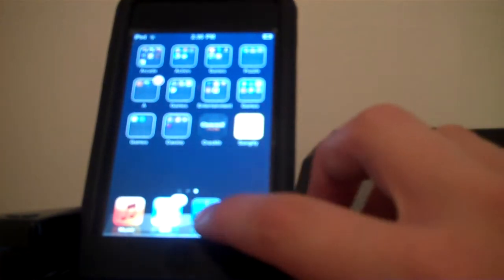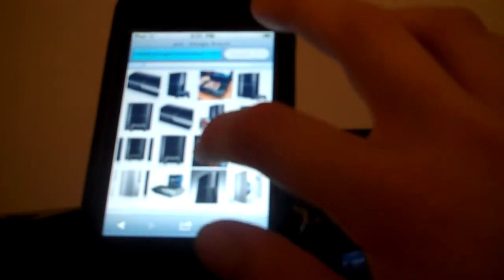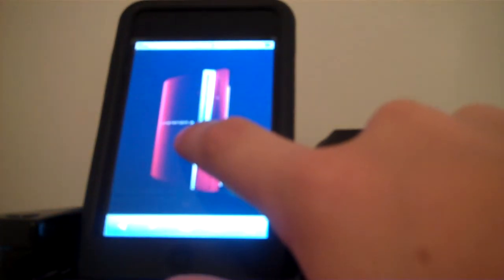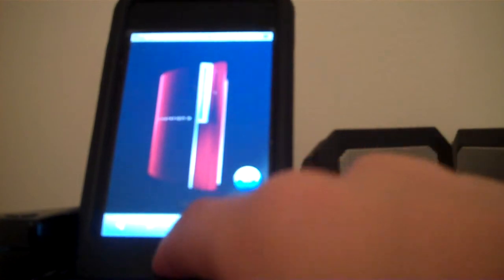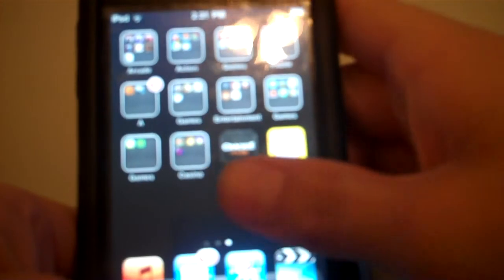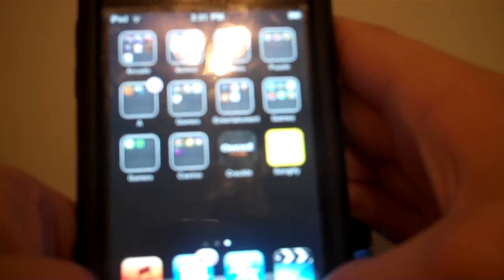How To Save An Image in Google On Your IPod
Step 1 - Open Safari
Step 2 - Type in what picture you want in google
Step 3 - Touch The Image
Step 4 - Hold the image
Step 5 - Save The Image